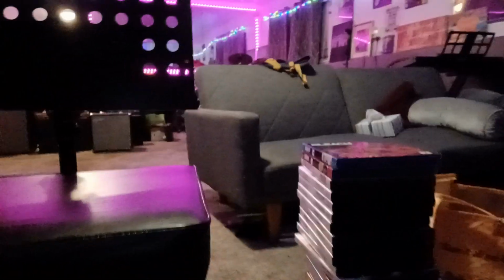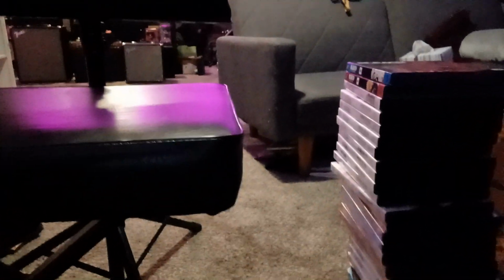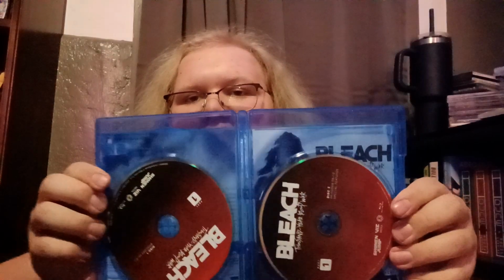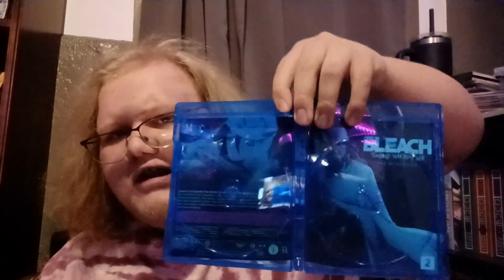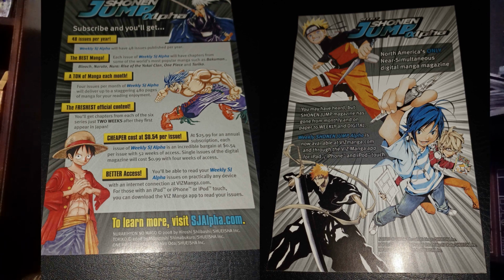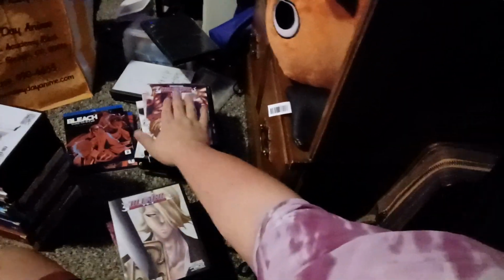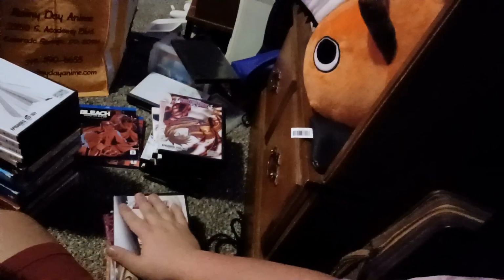Yapping while Playing With My Bleach DVDs Again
I don't really know why I did this again.